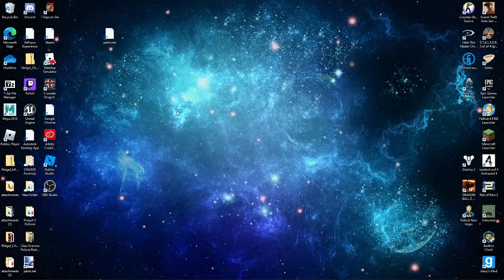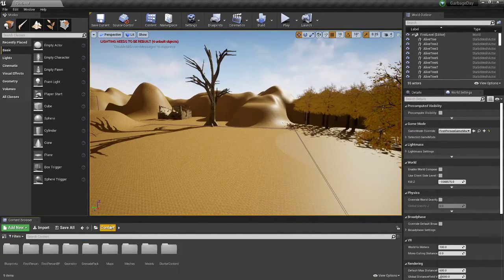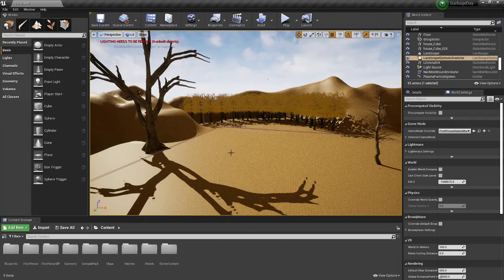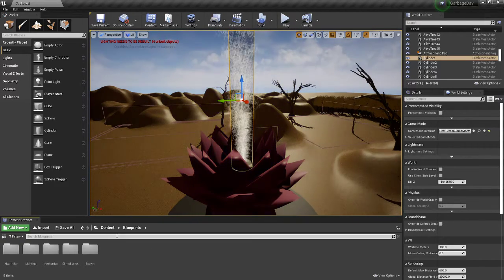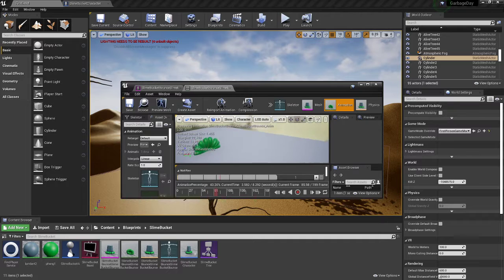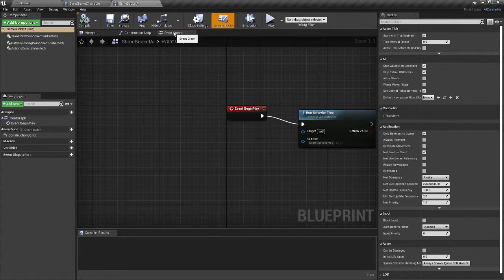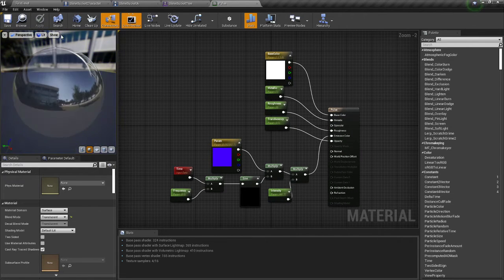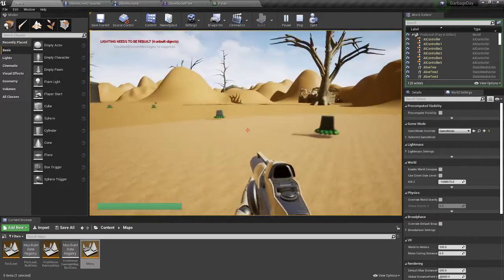Complete Overview of my Unreal Project WIP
Hi I am Jonathon and this is a WIP of my Unreal Project